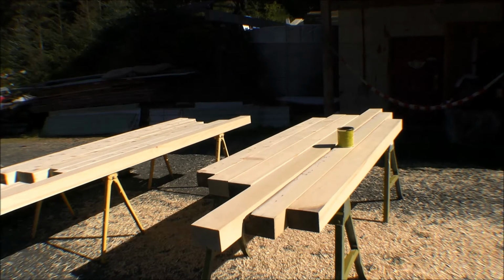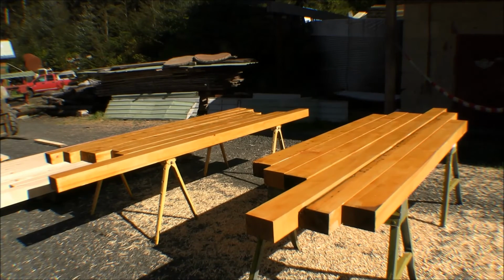A Stain On My Good Name; Staining The Porch Timbers